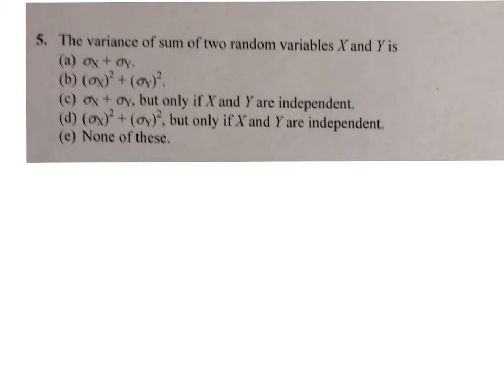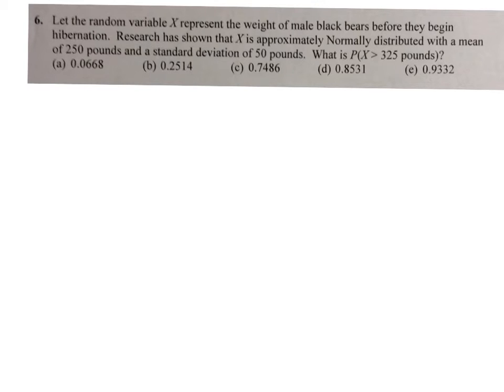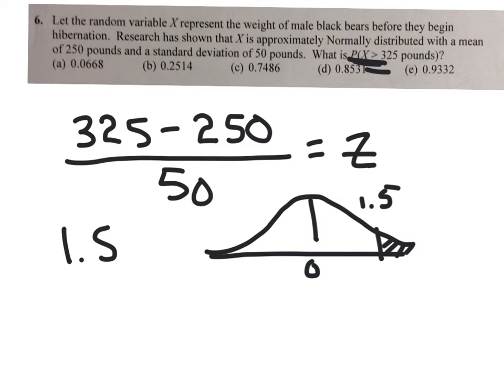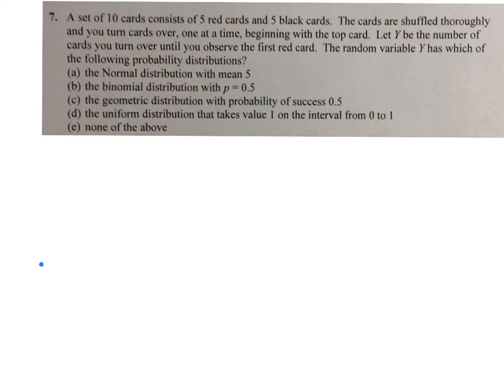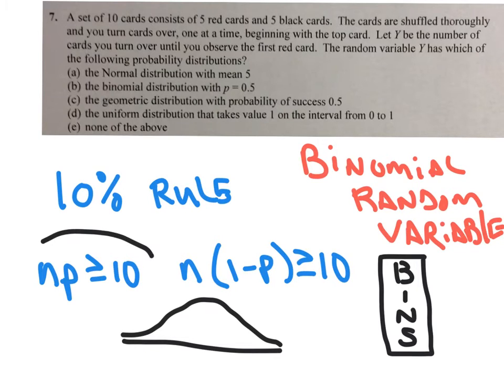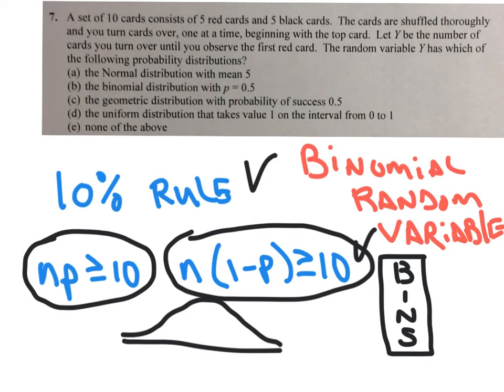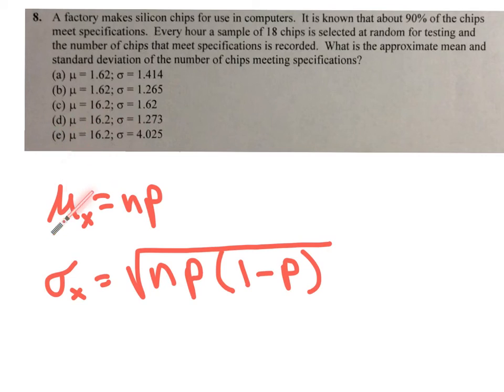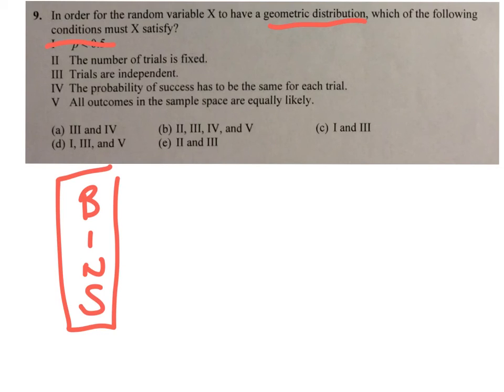final review 5-9